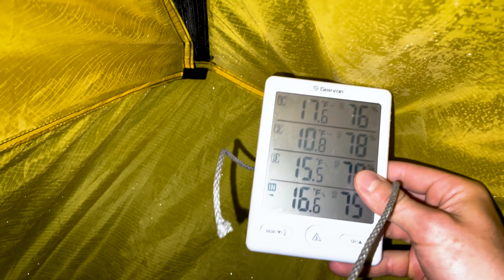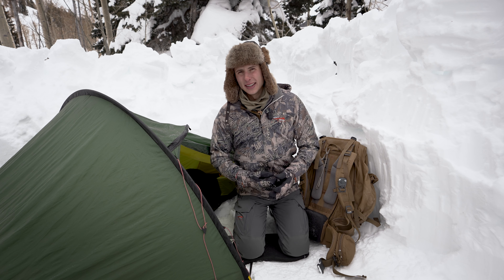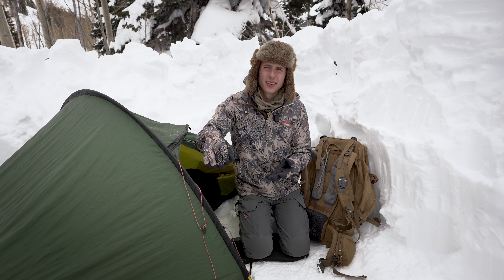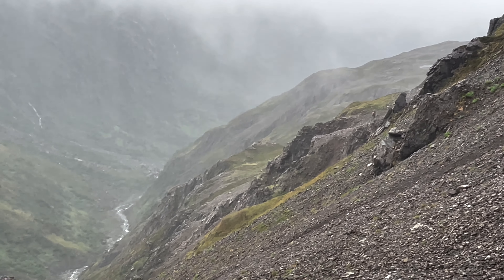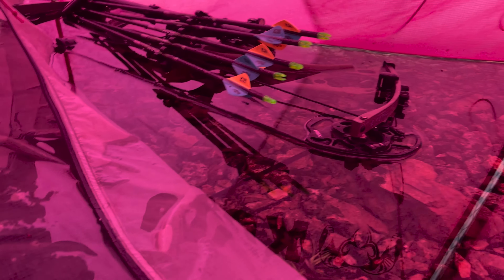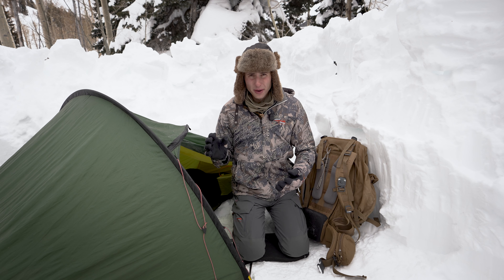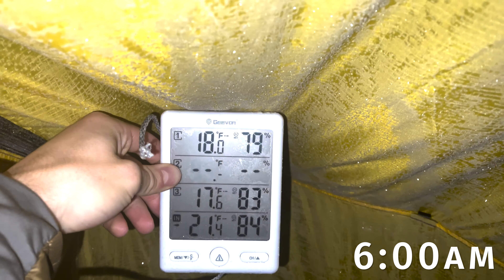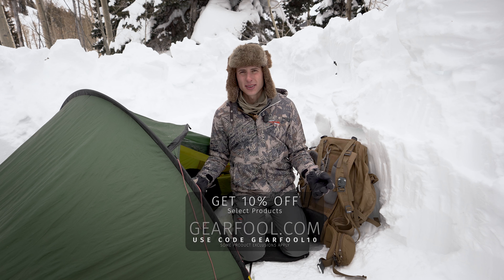Why Do You Really Need a 4 Season Tent?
Brady shares his experience with tent selection, and talks about when and why it is worth it to bring a 4 season tent over a 3 season tent.